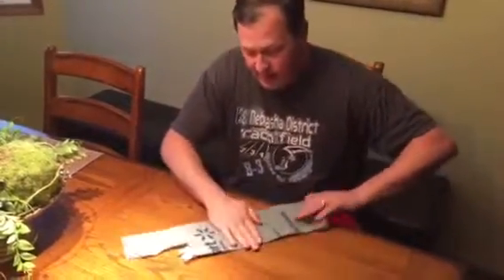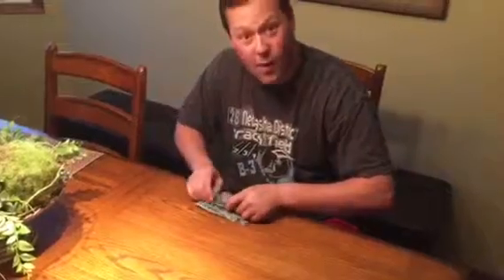Folding Shopping Bags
A brief description of how to fold a shopping bag to maximize space in your suitcase.